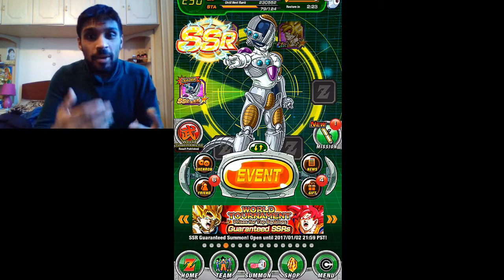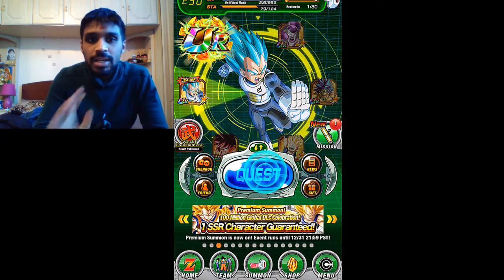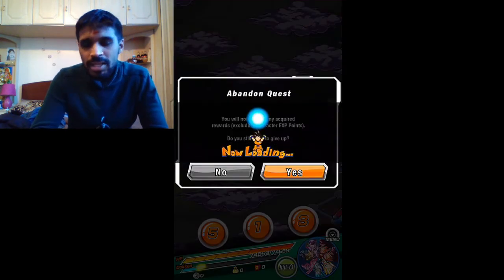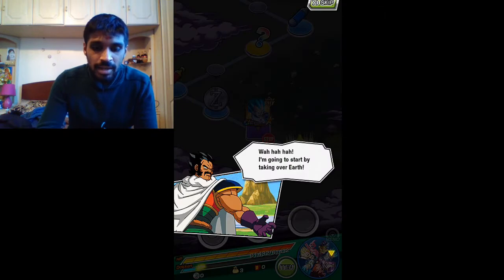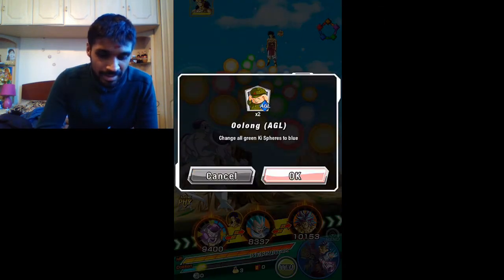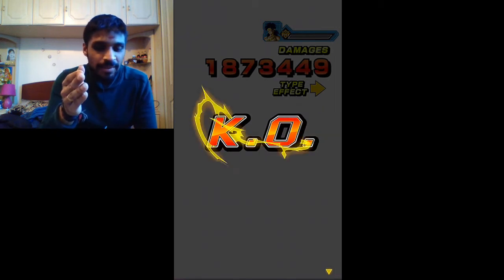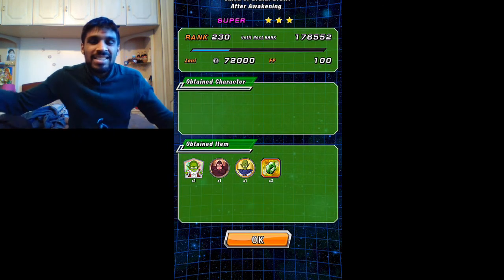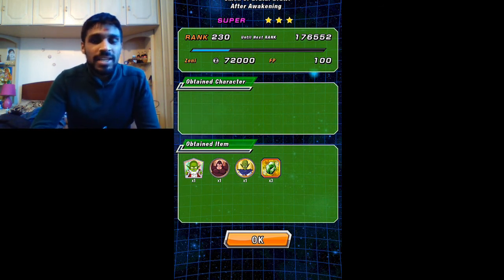FULL POWER FRIEZA IS BROKEN! PHY Full Power Frieza SA LV 10 Nuke: Dragon Ball Z Dokkan Battle